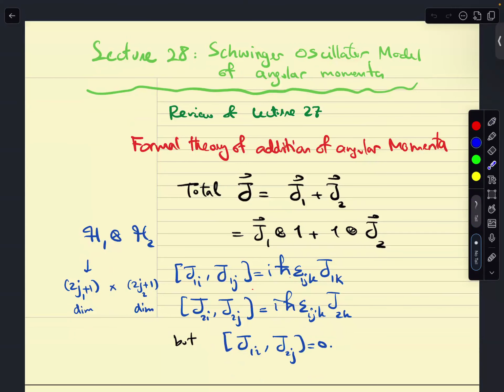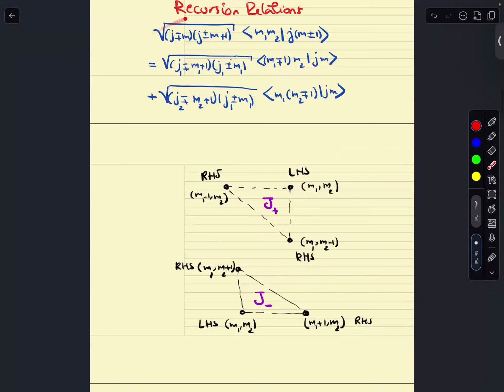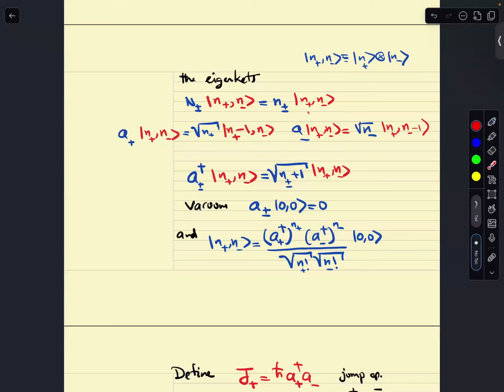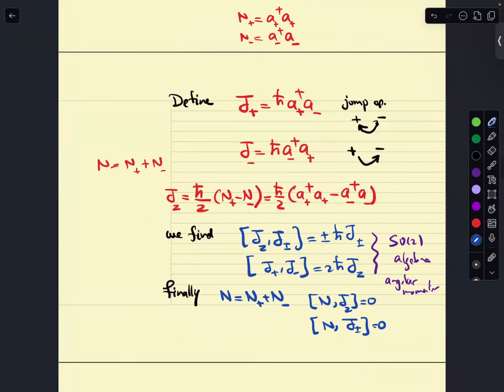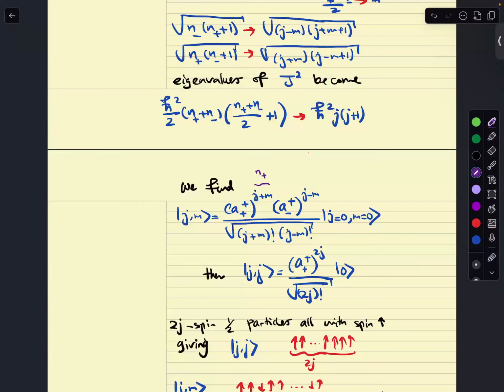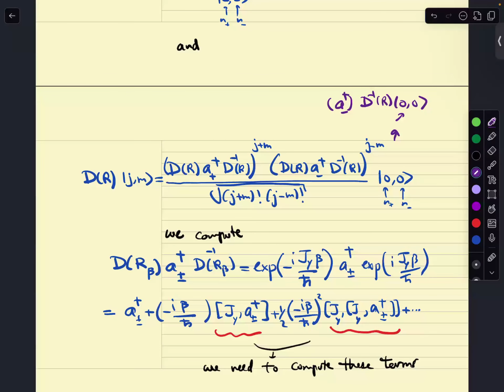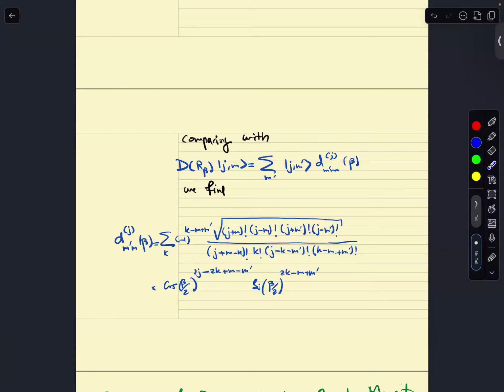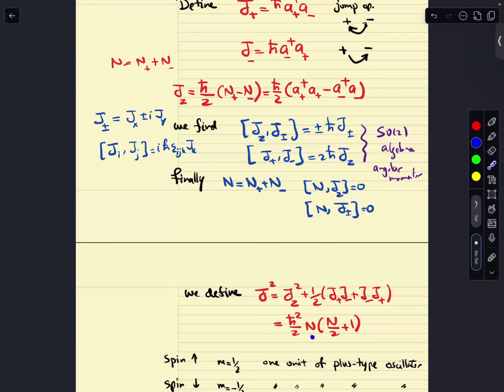Lecture 28 Schwinger Oscillator model of Angular Momentum